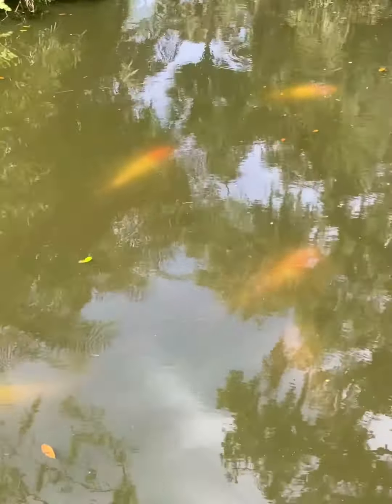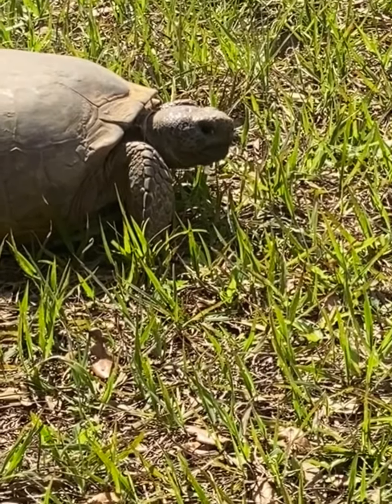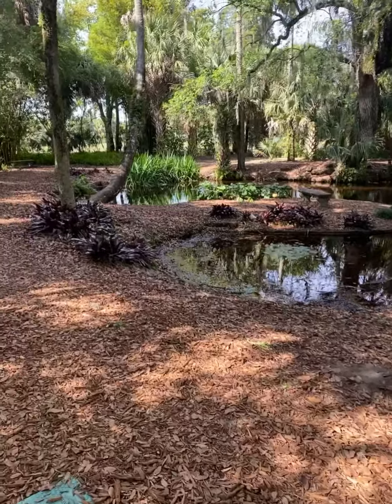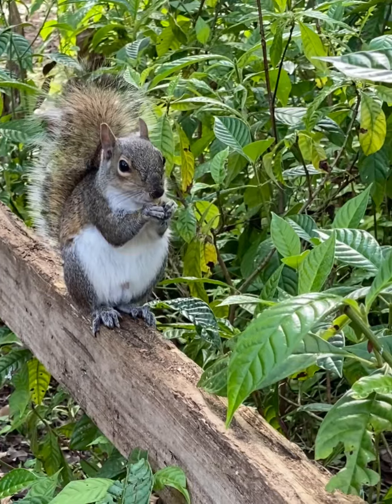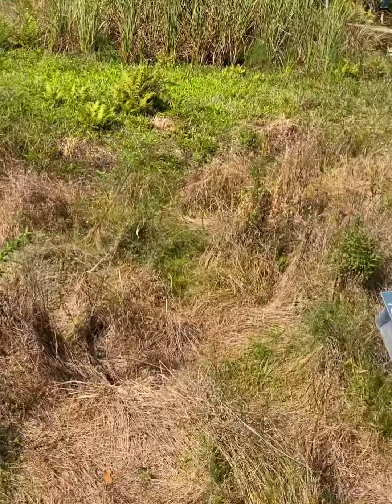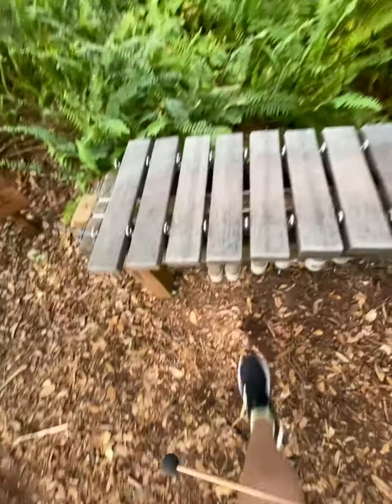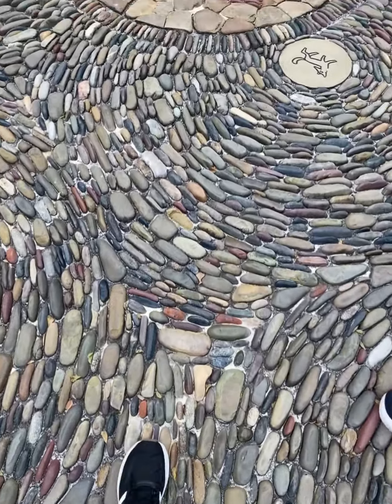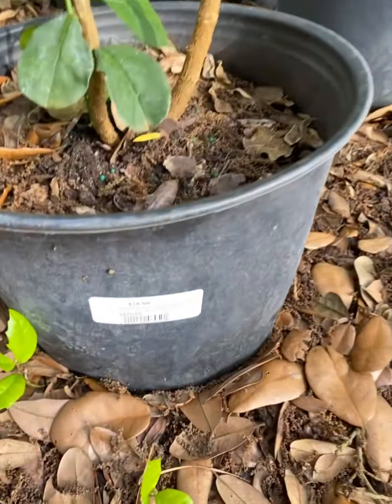Hidden Gem BOK Gardens | Family friendly and a welcome rest from Orlando Theme parks 🌸 🐰 💎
Come with us as we visit this magical spectacular oasis of BOK Gardens.

Located in Lake Wales Florida this amazing 250 acre sanctuary created by Edward Bok is just breathtaking

There is tons to do here for everyone, the facilities are 10/10

And why not pick up a piece of garden heaven on your way out which won’t break the bank!!

And look out for free days as there are always offers for this attraction!!

Bok Tower Gardens thank you for a fun afternoon